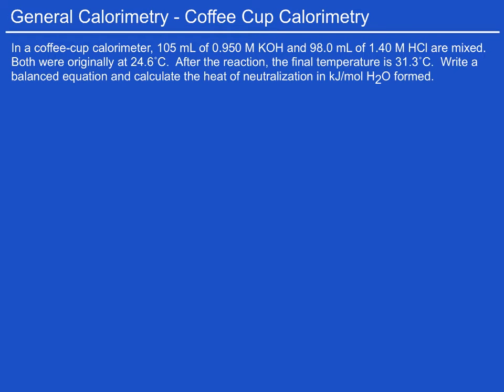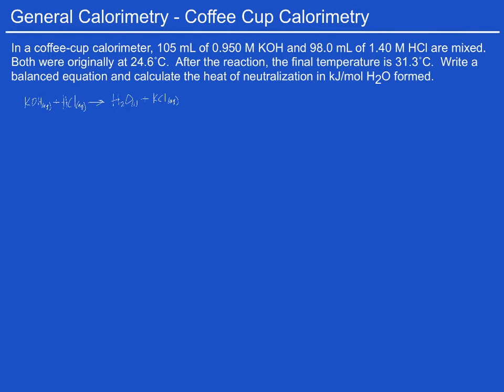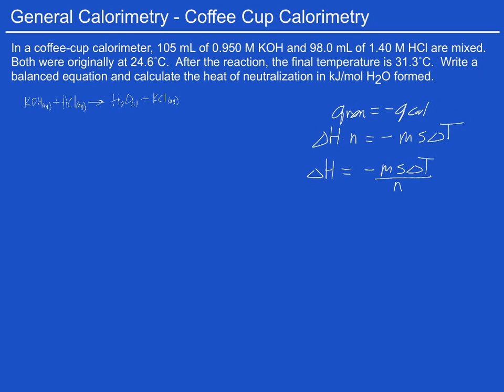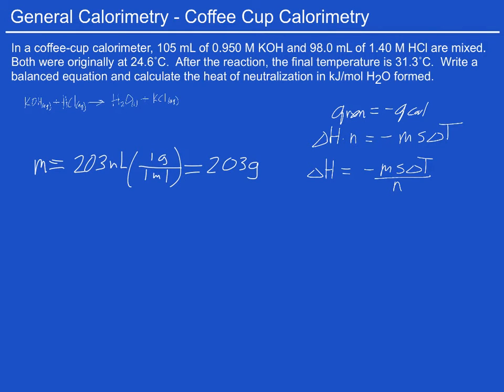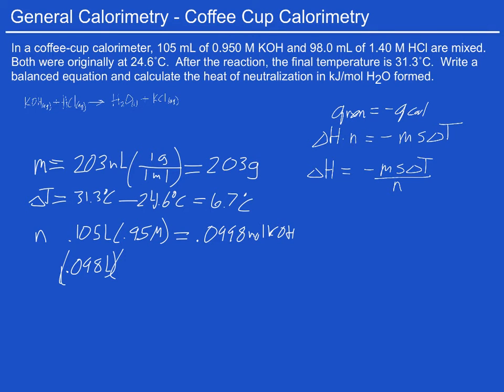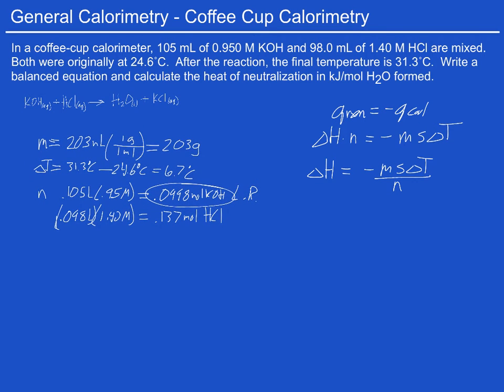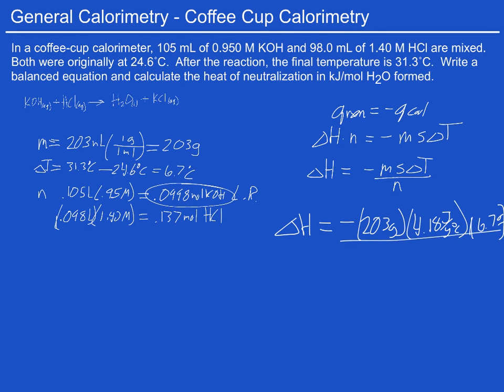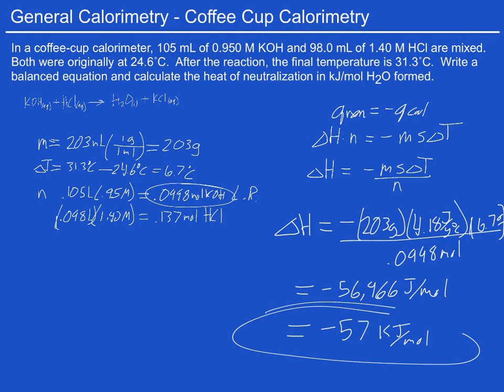10.35 Coffee Cup Calorimetry